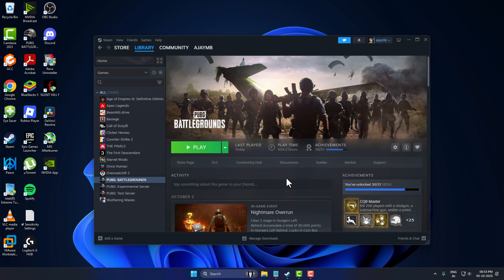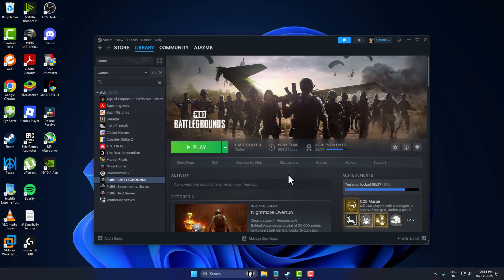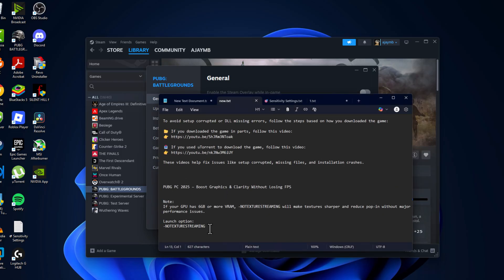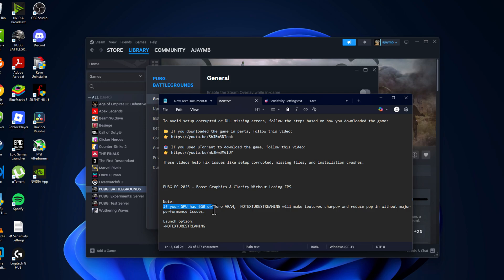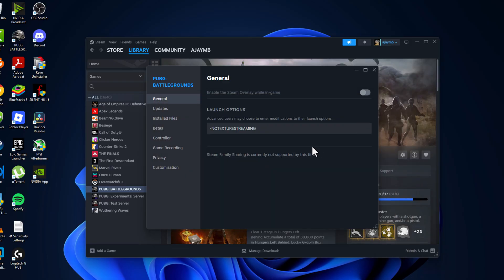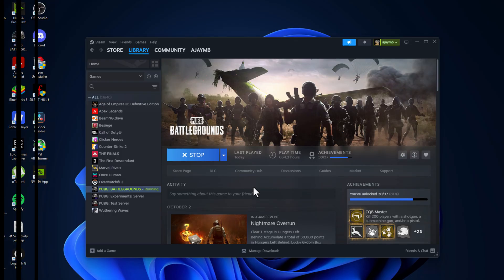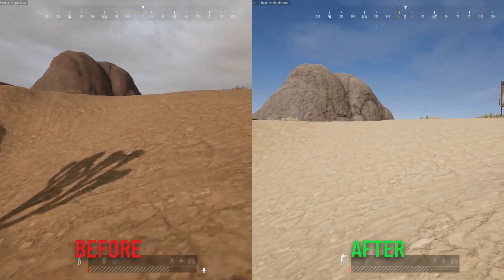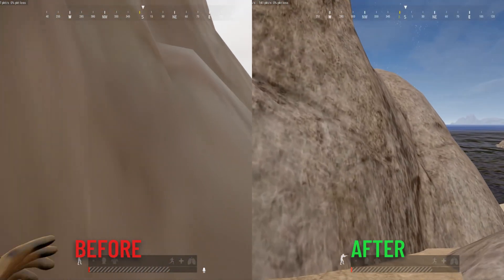PUBG PC 2025 – Boost Graphics & Clarity Without Losing FPS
Learn how to boost PUBG PC graphics and visual clarity in 2025 without sacrificing FPS! This guide covers optimized graphics settings, texture tweaks, and clarity adjustments to make your PUBG gameplay sharper and smoother. Perfect for both high-end and mid-range PCs, these tips help improve visibility, spotting enemies faster, and achieving a competitive edge while maintaining stable FPS for the best experience.

Note:
If your GPU has 6GB or more VRAM, -NOTEXTURESTREAMING will make textures sharper and reduce pop-in, clearly showing the texture difference.

Launch option:
-NOTEXTURESTREAMING

00:58 – Results
01:37 – Conclusion: Noticeable Texture Difference